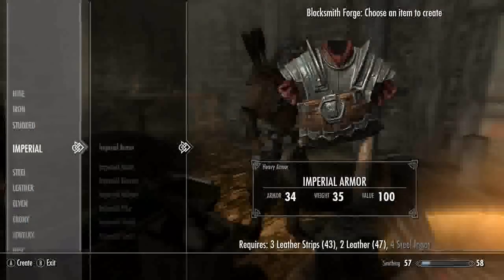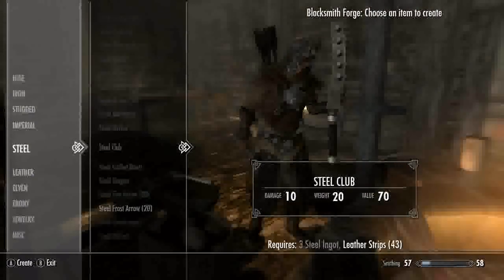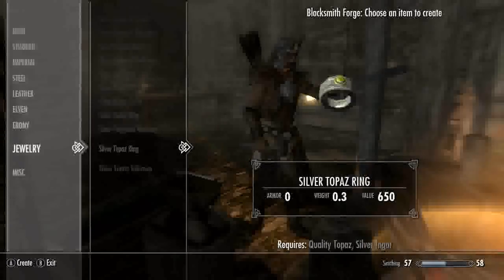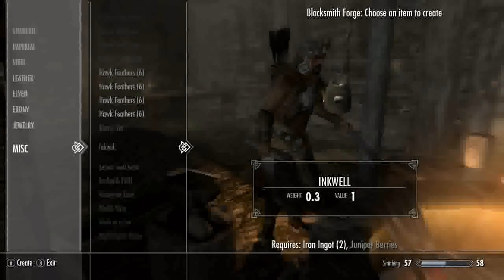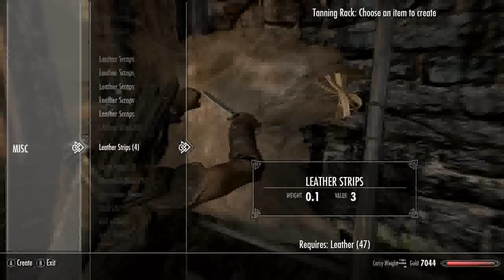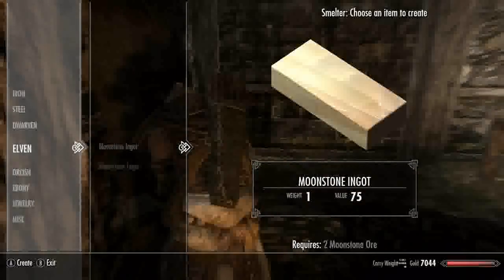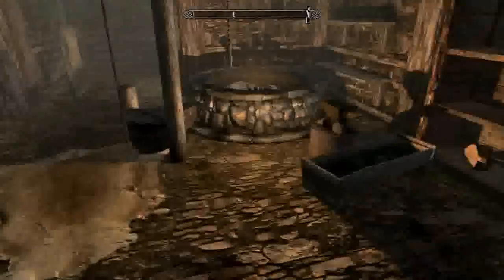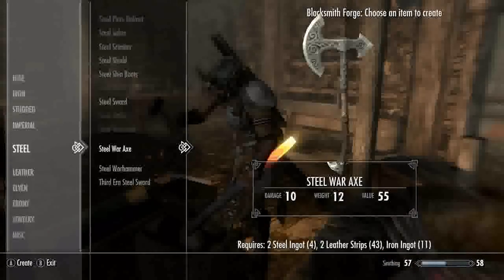Skyrim Mod Showcase - Week 2 Crafting & Environment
One day I'll be on machinima...
 Just watch me !!